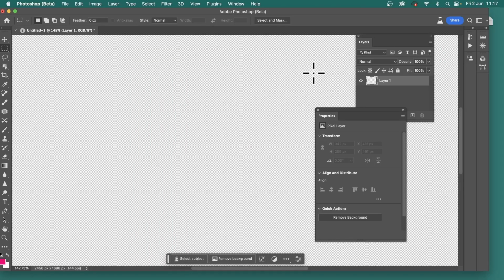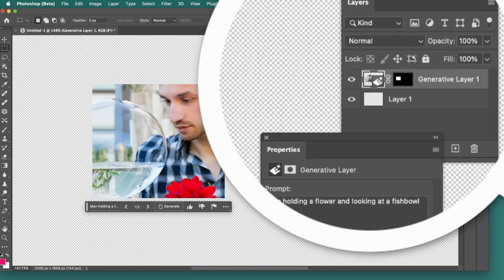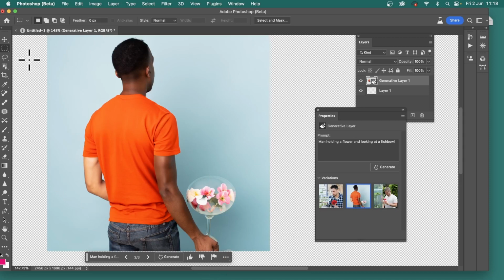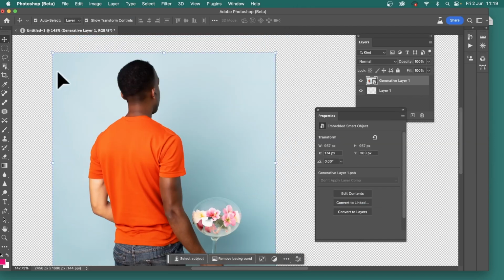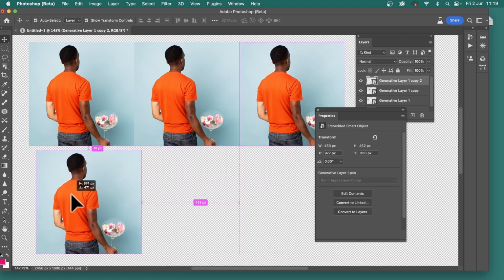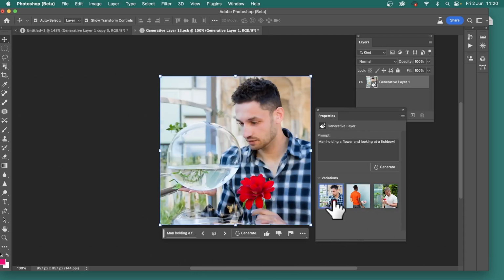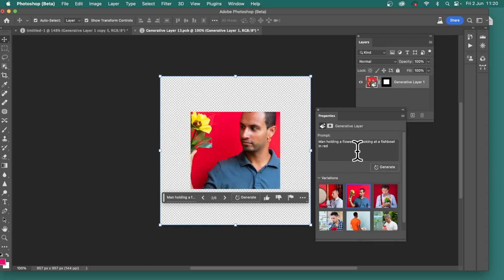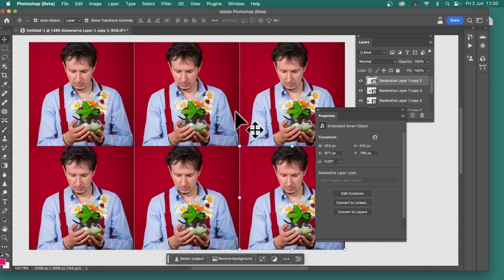Photoshop 24.6 Beta Generative Fill & Smart Objects | How To | Poster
How to create all kinds of live layouts using the new Photoshop AI technology and smart objects in 24.6 Beta